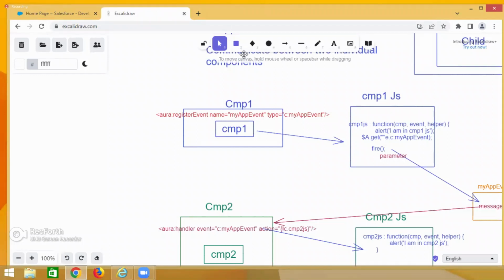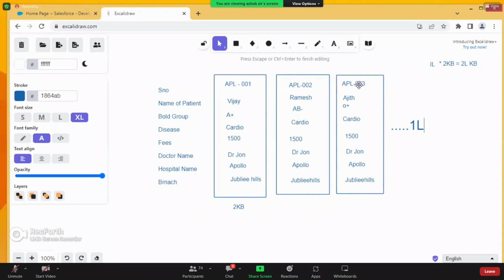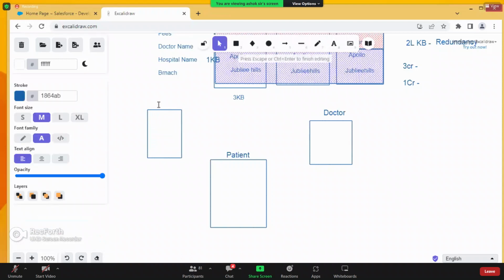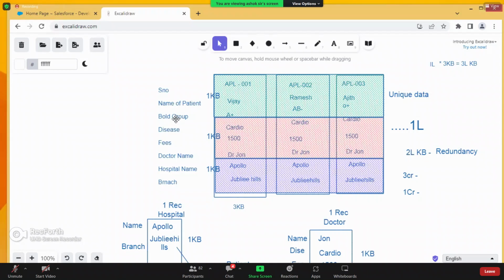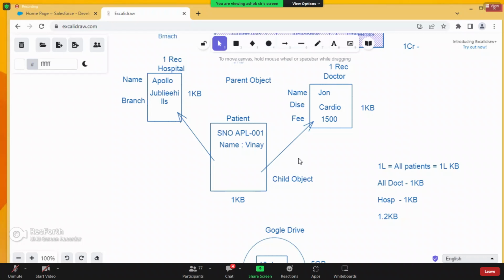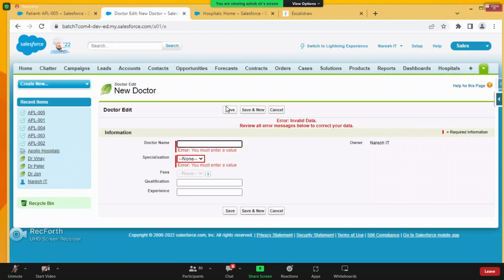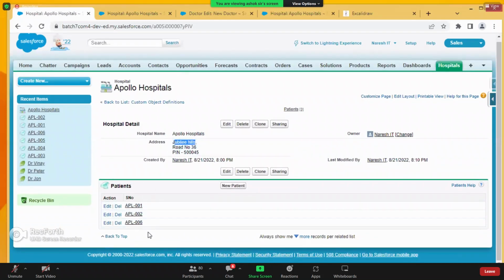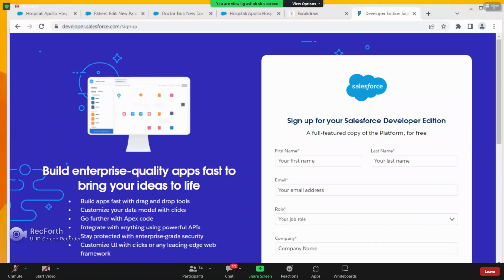demo6 cloud computing and salesforce object relationship